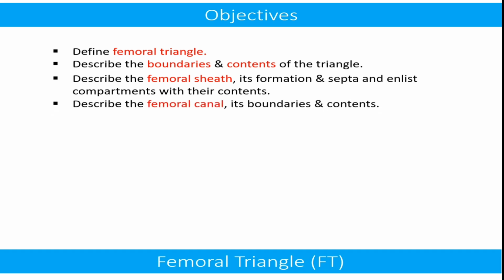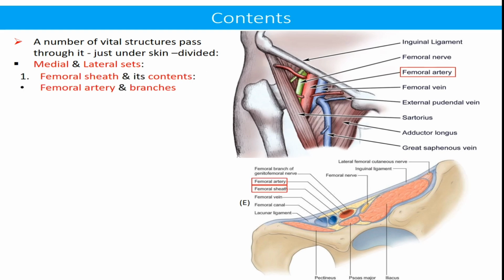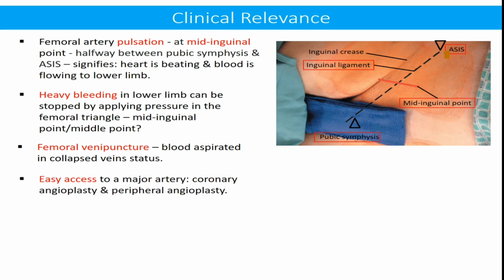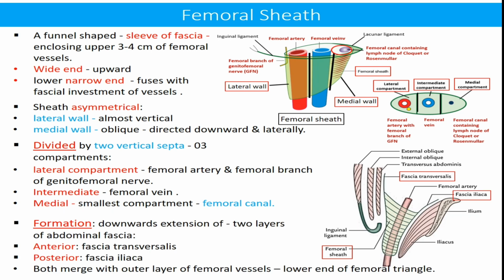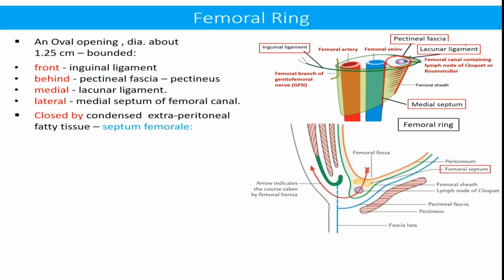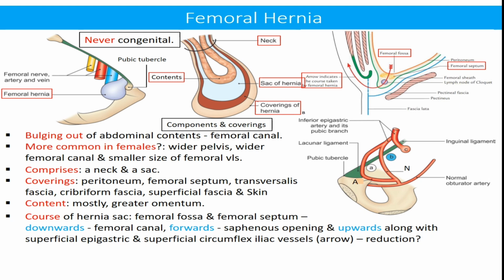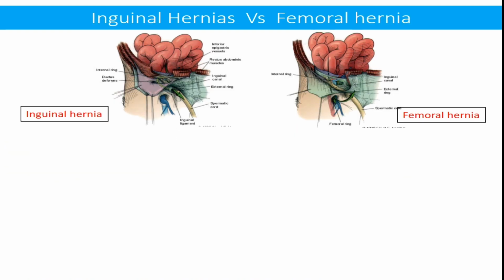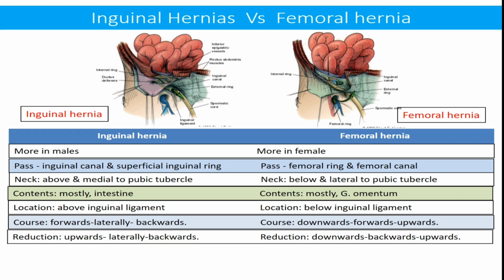km 20240705 1080p 30f 20240705 075021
This video gives a meaningfull idea of the femoral triangle by defining it.  This video describes the boundaries & contents of the triangle; formation of femoral sheath, its septa & the contentents of each compartment.  Describes the femoral canal, its boundaries & contents.  Describes the femoral ring, its boundaries & contents.  Describes the femoral hernia, its components & coverings; its course & contents and treatment after strangulation.  Tabulates the differences between inguinal & femoral hernia.